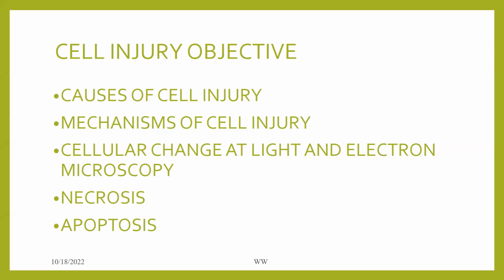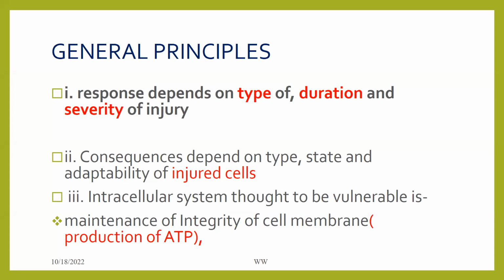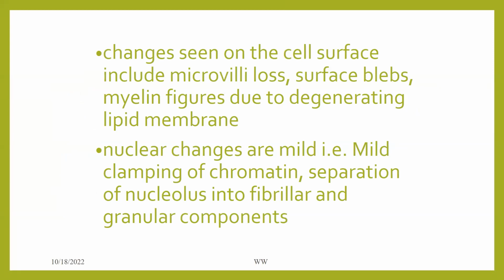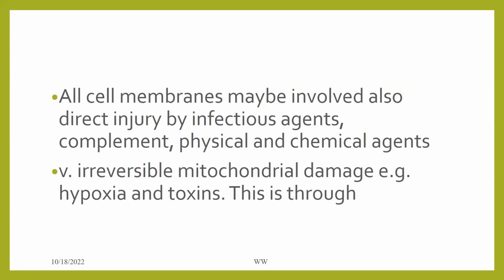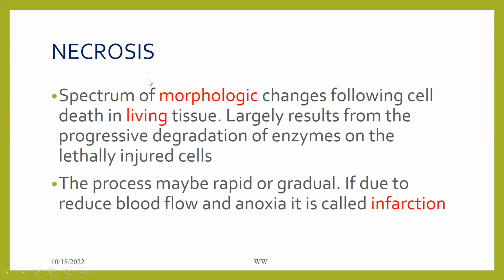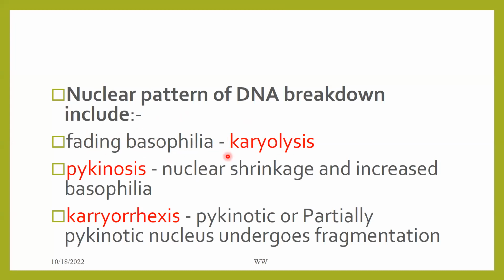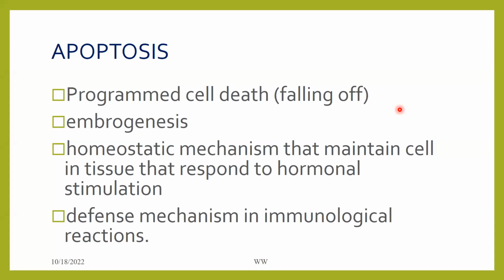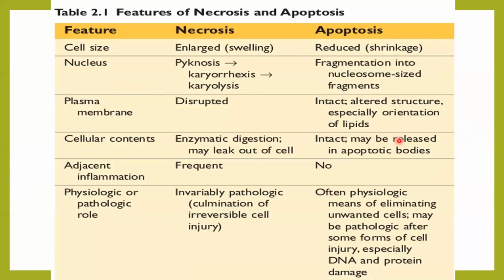Cell & Tissue Injury